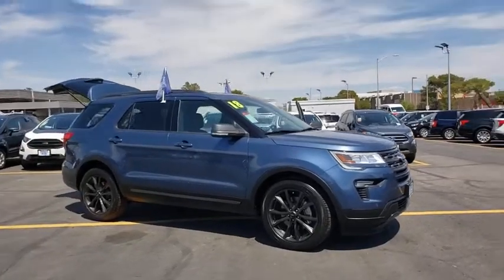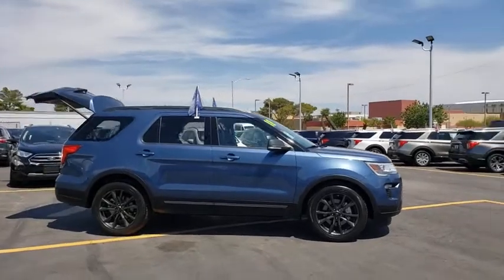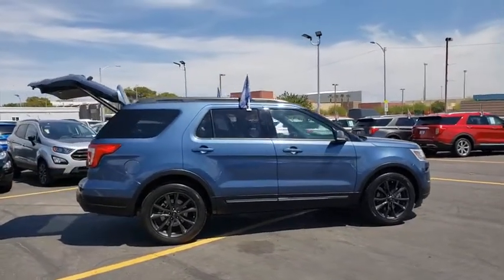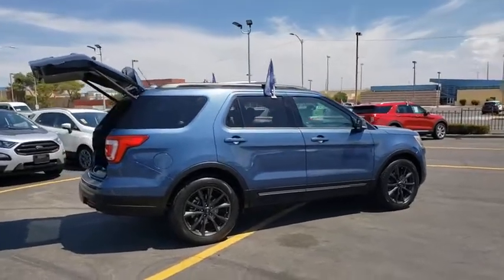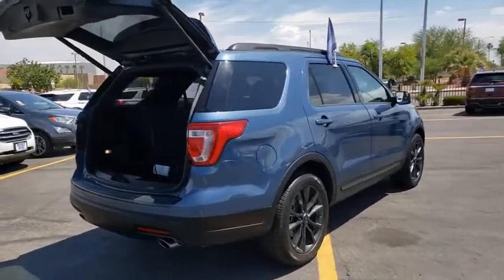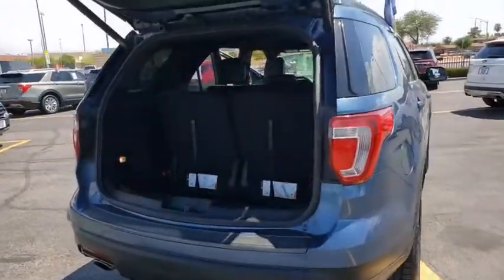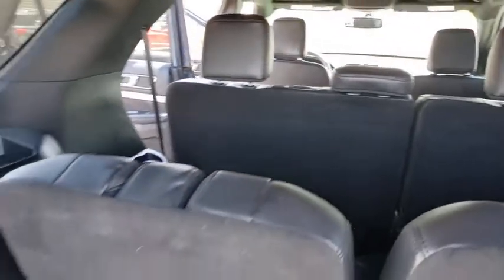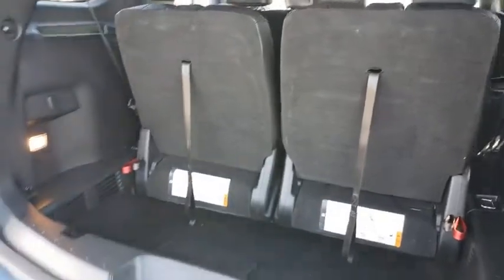Used 2018 Ford Explorer XLT Las Vegas, Bullhead City, St. George, Havasu, Pahrump, NV 190018A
Blue Metallic Used 2018 Ford Explorer XLT available in Las Vegas, Nevada at Friendly Ford. Servicing the Bullhead City, St. George, Havasu, Pahrump, NV area.

Friendly Ford
660 N Decatur Blvd

CARFAX One-Owner. Clean CARFAX. Certified. Blue Metallic XLT FWD Class III Trailer Tow Package, Comfort Package, Driver Connect Package, Dual-Zone Electronic Automatic Temperature Ctrl, Equipment Group 202A, Forward Sensing System, Navigation System, Power Liftgate, Remote Start System, SYNC 3 Communications & Entertainment System, SYNC Connect, Voice-Activated Touchscreen Navigation System, XLT Appearance Package, XLT Technology Feature Bundle.brbrWelcome to Friendly Ford! Located in Las Vegas, NV, Friendly Ford is proud to be one of the premier dealerships in the area. Odometer is 3524 miles below market average!brbrFord Details:brbr  * Powertrain Limited Warranty: 84 Month/100,000 Mile (whichever comes first) from original in-service datebr  * Includes Rental Car and Trip Interruption Reimbursementbr  * Vehicle Historybr  * 172 Point Inspectionbr  * Transferable Warrantybr  * Warranty Deductible: $100br  * Roadside Assistancebr  * Limited Warranty: 12 Month/12,000 Mile (whichever comes first) after new car warranty expires or from certified purchase datebrbrAwards:br  * 2018 KBB.com 10 Most Awarded Brands   * 2018 KBB.com Brand Image Awards